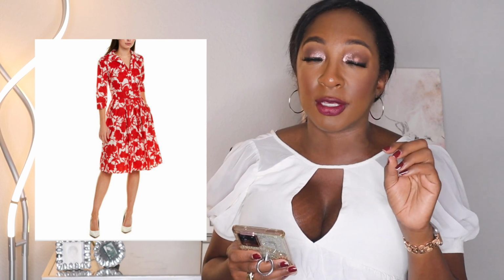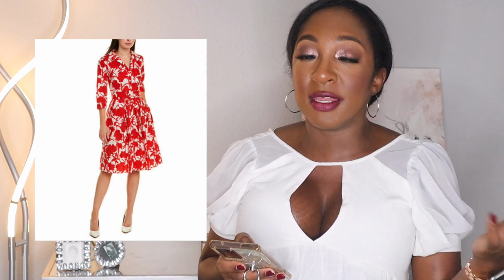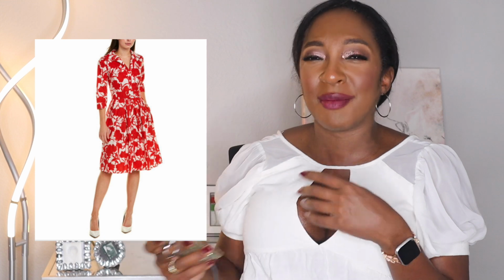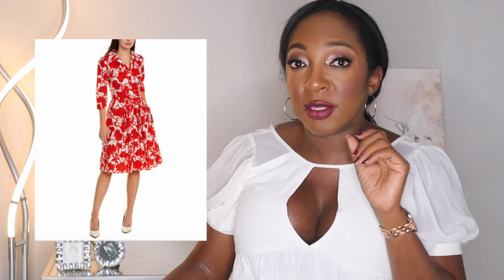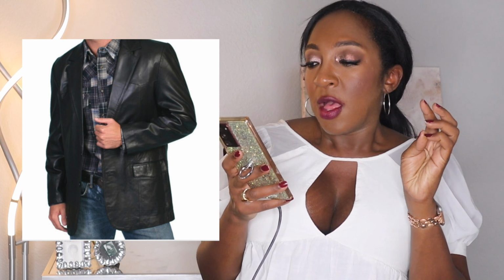4 ITEMS THAT SOLD FOR $1000 FAST ON EBAY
♥ Fave Reselling Tools: ♥

1.Poly mailers I use
2. Padded mailers for fragile items
3. Tape I use

♥On Me: ♥

♥Products Mentioned: ♥

Videos Mentioned-

2. 10 MAJOR MISTAKES AFTER 10 YEARS OF RESELLING ON EBAY | LEARN FROM MY RESELLING MISTAKES

3. Getting Out of Ebay JAIL in ONE MONTH?! | EBAY BELOW STANDARD SELLER LEVEL TO TOP RATED SELLER

Nikki